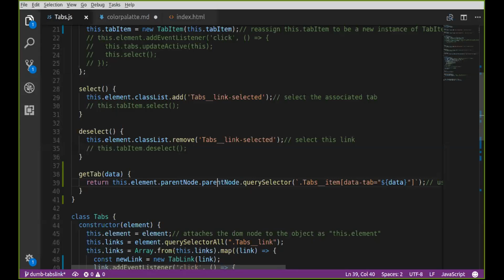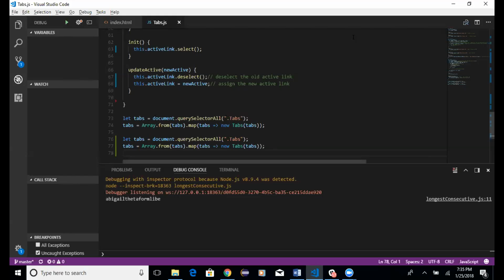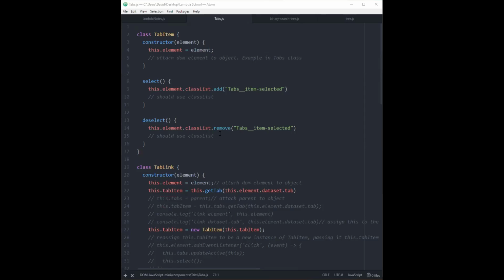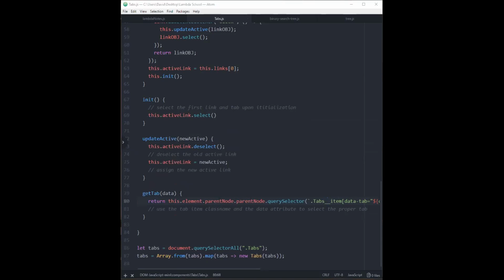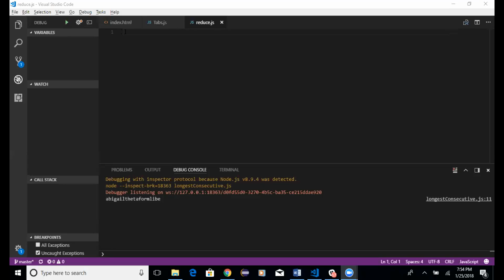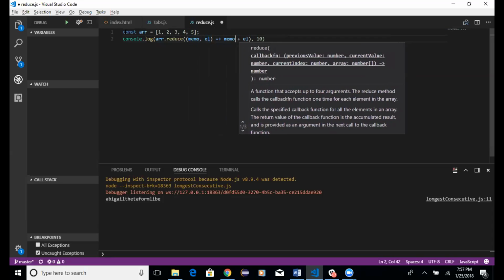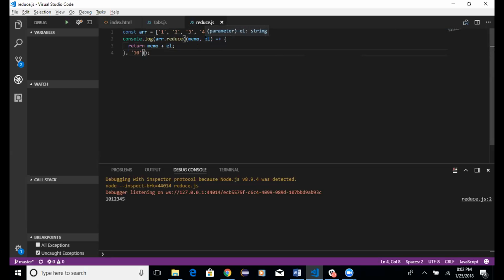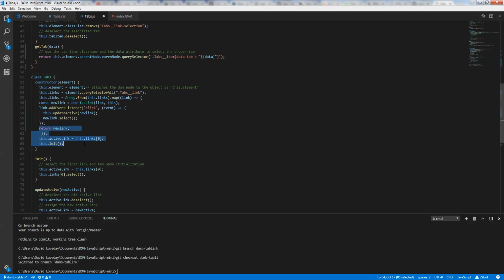zoom refactoring and reduce and filter review